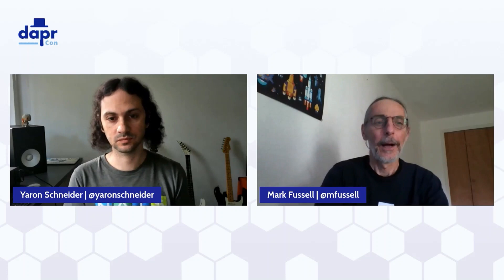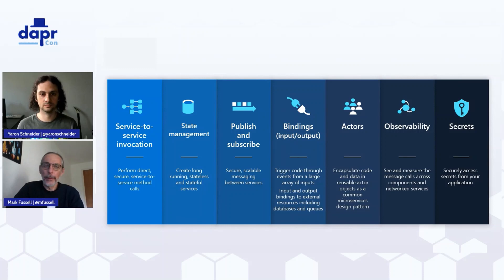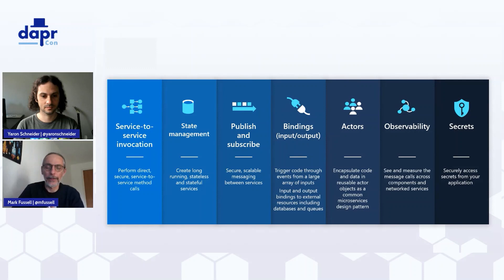Keynote | DaprCon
Yaron Schneider and Mark Fussell kick off DaprCon with some history on how Dapr got started, insights on Dapr features and the growing community and the vision for Dapr moving forward. This sessions also features from Mark Russinovich (Microsoft), Mark Skrapness (Intel) and Ian Luo (Alibaba Cloud).